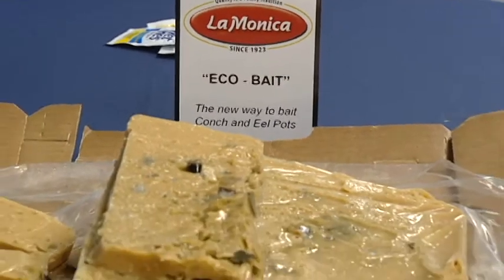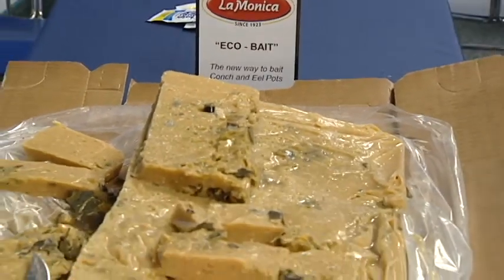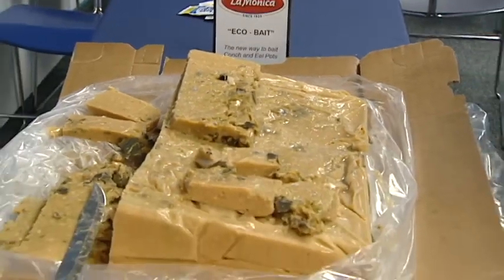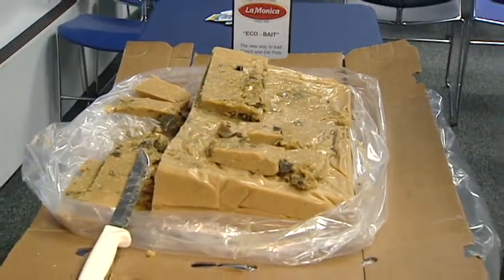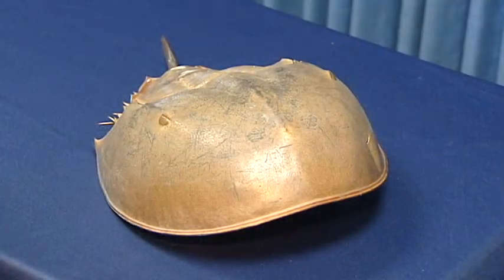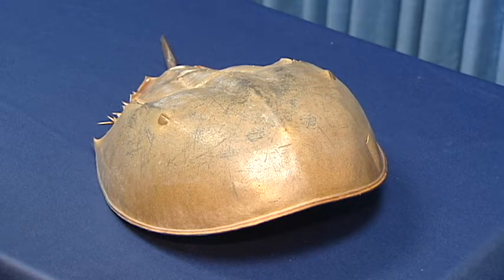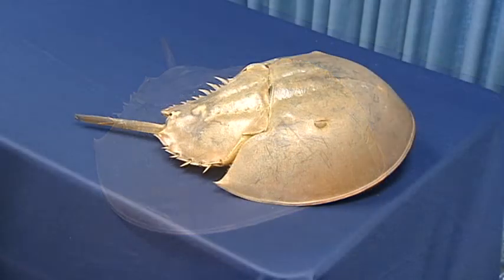Delaware researchers create bait designed to protect horseshoe crabs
Commercial fishing operators have a new alternative to horsehoe crabs in their efforts to catch eels and whelk, a type of sea snail, off the Delaware coast.

Female horseshoe crabs are well known as the best bait to attract eel and whelk, also known as conch.  The problem with that is there are harvest limits on horseshoe crabs along the Delaware Bay.  That's because horseshoe crab eggs provide a vital food source for threatened migratory birds.  Now, researchers have unveiled an artificial bait is designed to preserve those crabs and allow fishers to catch eel and whelk without depleting the horseshoe crab population.